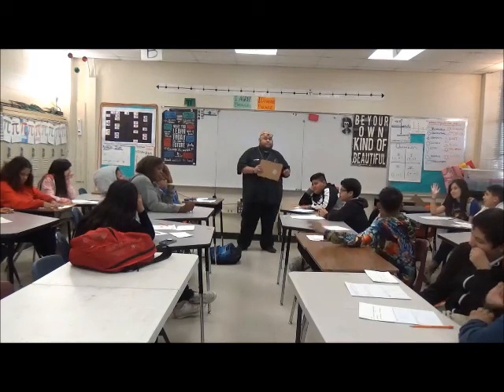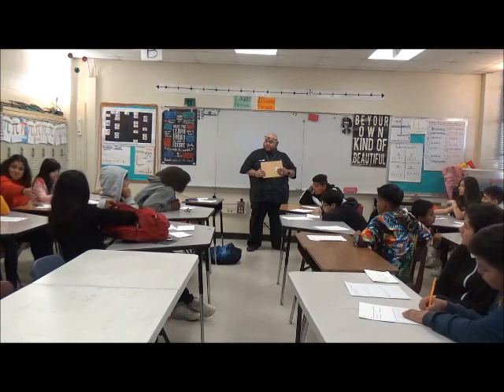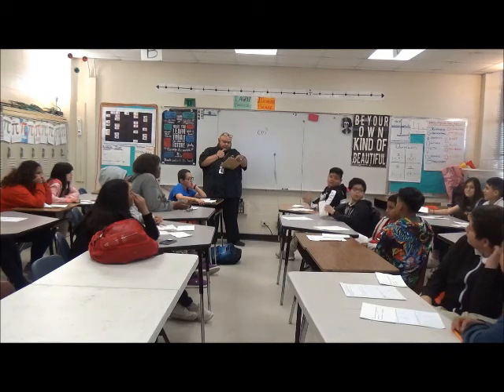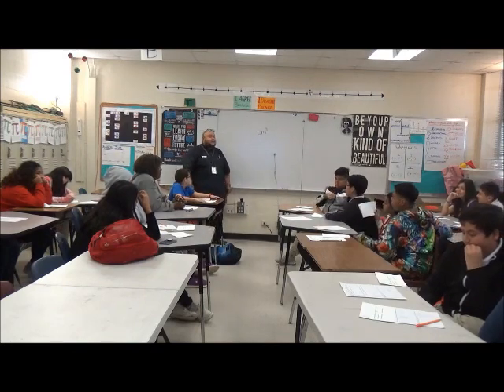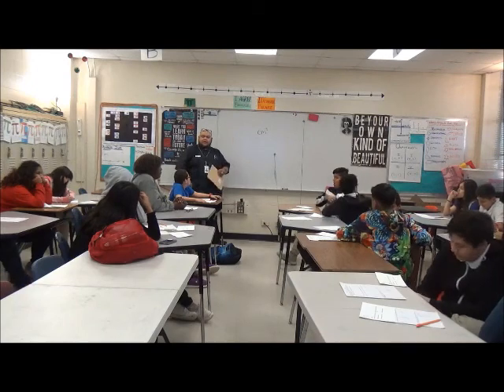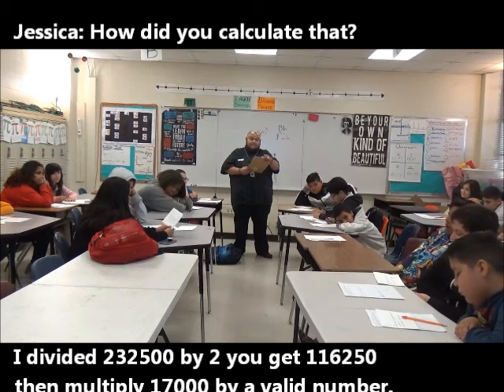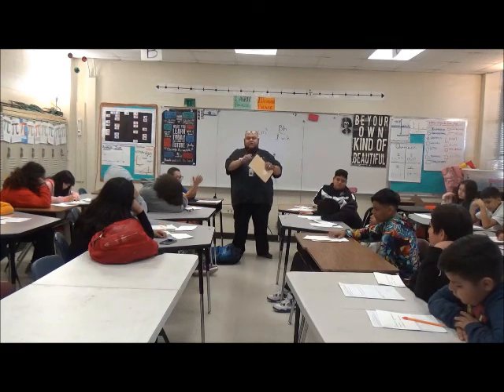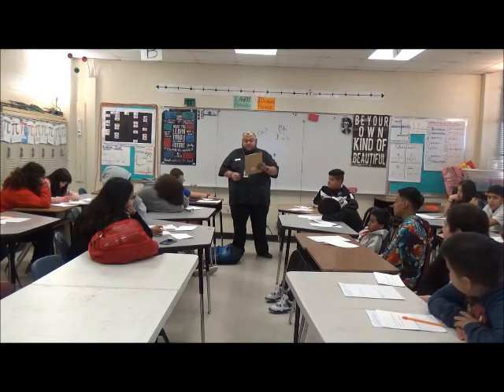Martinez J MATH 113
Math discussion on Volume of a rectangular prism